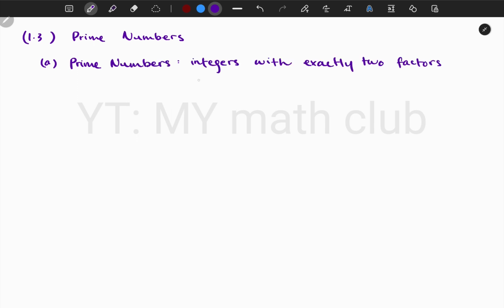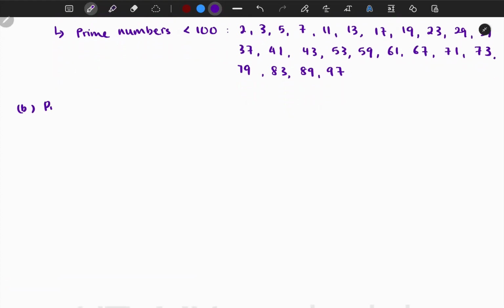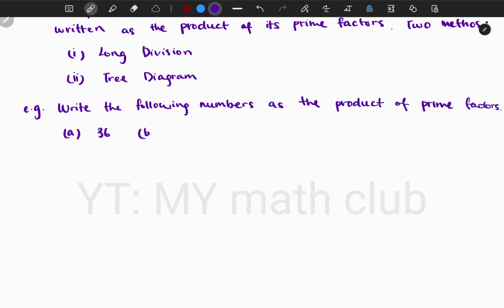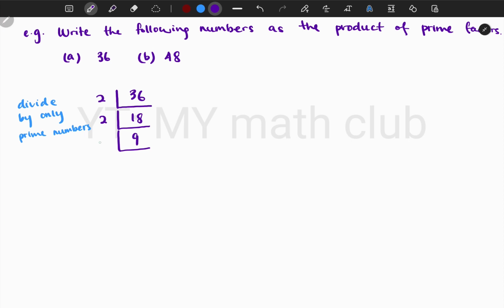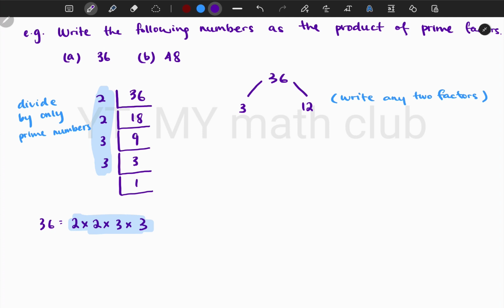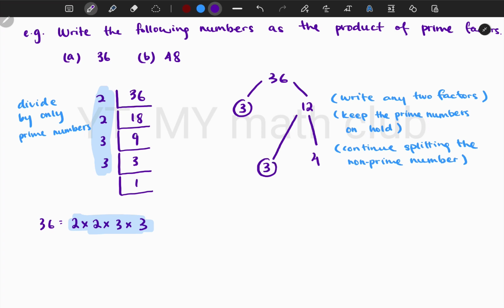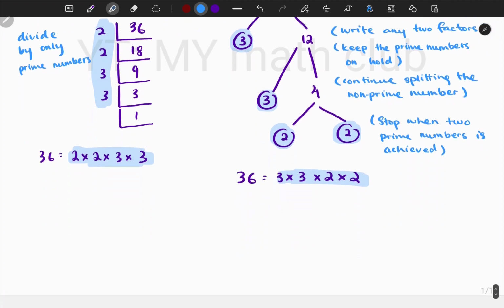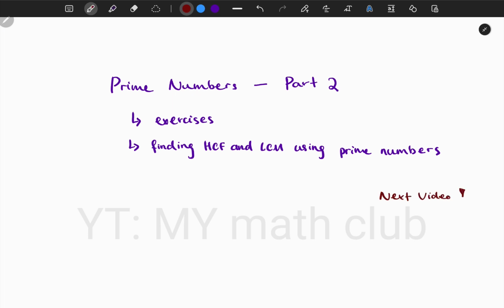IGCSE Year 10&11 - Chapter 1.3 Prime Numbers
Prime Numbers
- What are prime numbers
- What are composite numbers
- Prime factors
- Writing a composite number as product of primes